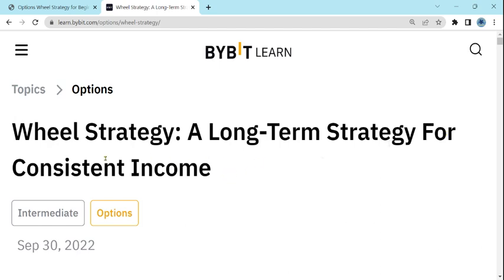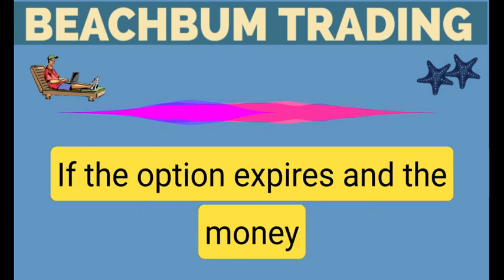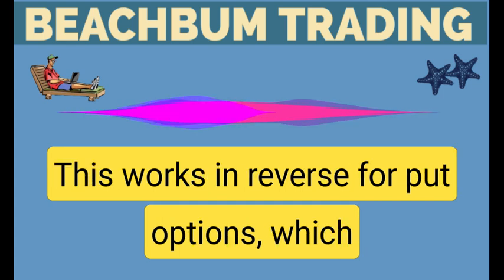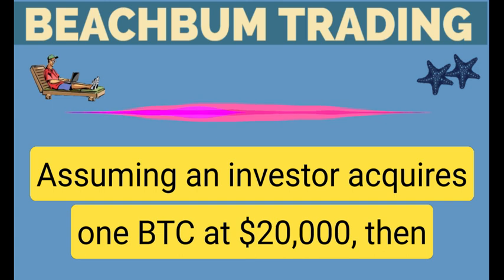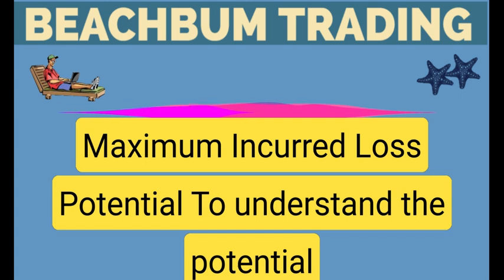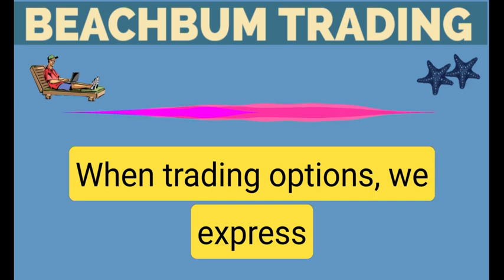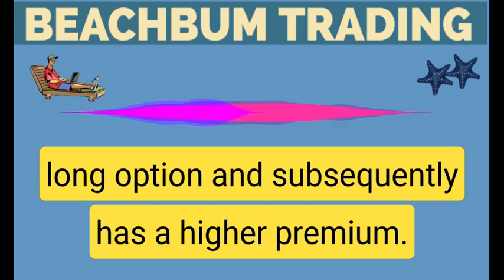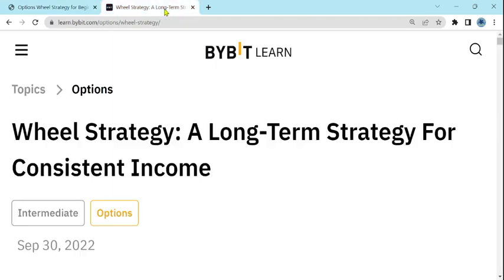The Options Wheel Strategy for Beginners | Part 1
In this first [The Options Wheel Strategy for Beginners] video 🎥, as [Part 1] in our [The Options Wheel Strategy for Beginners] series of videos 🎥, we begin discussing  and showing You some Real Life Examples of how you may use [The Options Wheel Strategy] as [A Long-Term Strategy For Consistent Income]  and/or as a Trading Strategy to supplement your Income / the Profits 💰 you realize from your preferred Trading Style(s).

This [The Options Wheel Strategy for Beginners | Part 1] video 🎥 includes discussions of the following Topics related to [The Options Wheel Strategy for Beginners] :
✅ What is the Options Wheel Strategy
✅ How you may use [The Options Wheel Strategy] as [A Long-Term Strategy For Consistent Income]
✅ The Wheel Strategy Setup
✅ How To Choose Which Put to Sell
✅ How To Choose which Call to Sell
✅ Whom the Wheel Strategy is For
✅ When to Use the Wheel Strategy
✅ The Wheel Strategy Sweet Spot
✅ Adjustments to Make in Bearish Markets
✅ The Maximum Take Profit Potential
✅ Wheel Strategy Examples
✅ Wheel Strategy Returns
✅ Wheel Strategy Tips
✅ Advantages of the wheel strategy
✅ Alternative Strategies

🔴 Please Join us in the BeachBum Trading Community by Subscribing to the BeachBum Trading YouTube Channel & Please Click the Bell Icon 🔔 so that You are Notified and Never Miss an Episode of BeachBum Trading.

📖 CHAPTERS 📖
00:00 -  Introduction
01:17 -  What is the Options Wheel Strategy
02:17 -  Consistent Income
28:16 -  Final Thoughts
30:06 -  BeachBum Trading Sites
30:55 -  Discord Invite

🎥 You may / Please see 👀 All of the BeachBum Trading Options related videos in the Options YouTube Playlist, All for FREE,

🎮 BeachBum Trading Community Discord Server 🎮